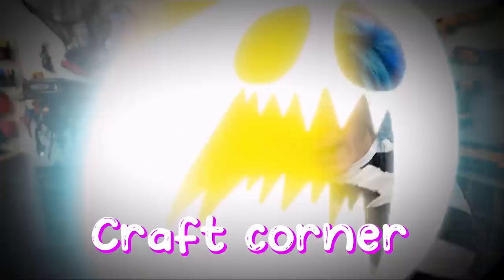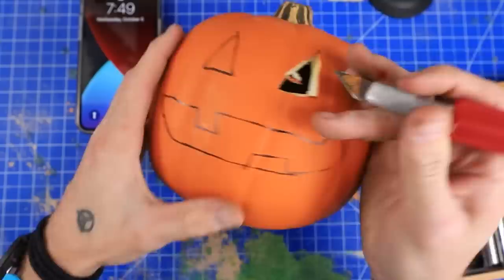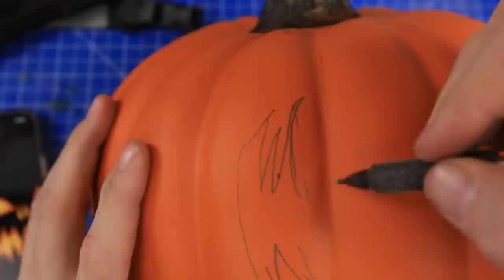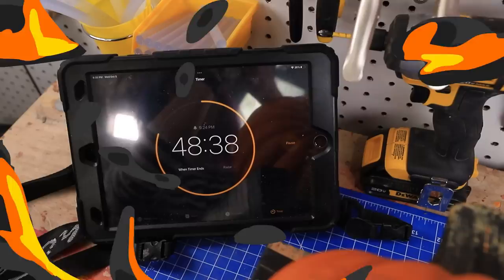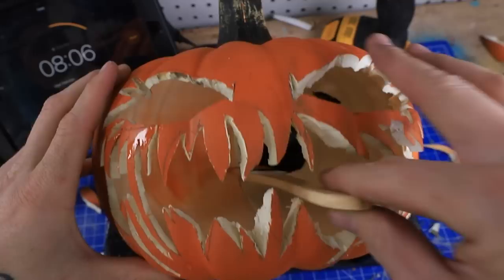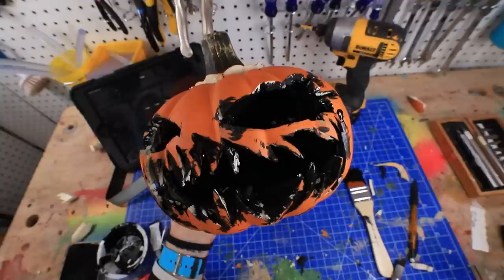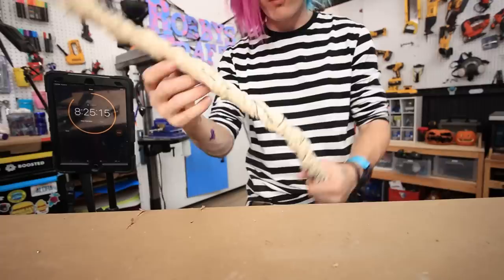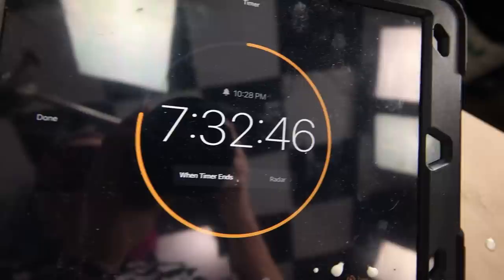1MIN vs 10HOURS SPOOKY HALLOWEEN PUMPKIN CARVING!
Hello, my name is Robby, and today I carve spooky Halloween pumpkins! I spend 1 minute, 1 hour, and 10 hours using my years of crafting skills to make the spookiest jack-o-lantern i can! Follow along with me on my DIY Spooky Pumpkin carving video!

thank you @Yepitsstilltori for being in this video :)